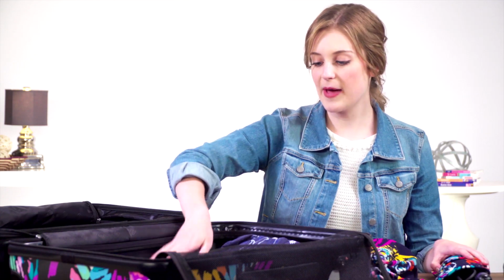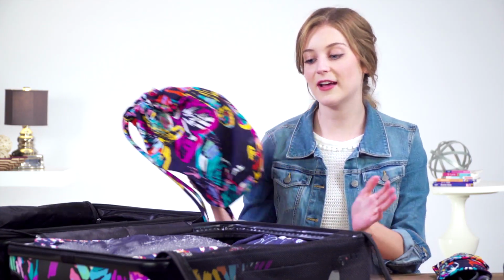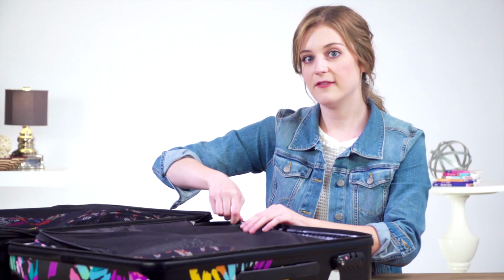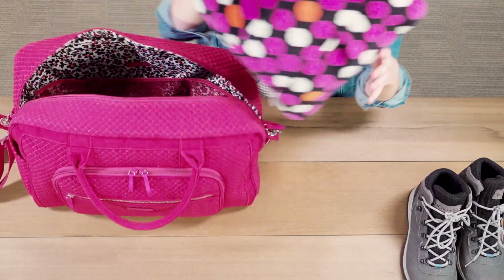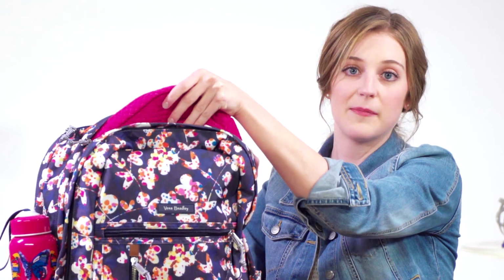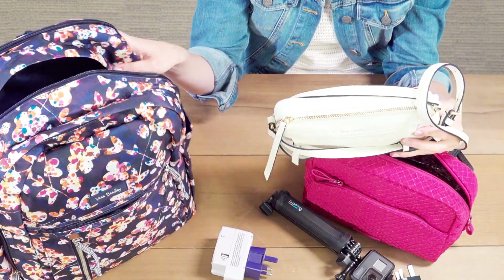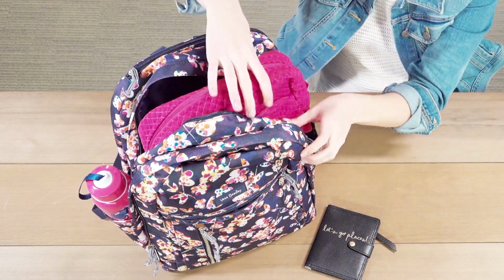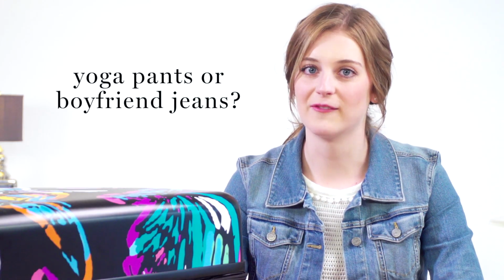International Travel Tips: What to Pack for an Overseas Trip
Traveling abroad requires more planning than your typical vacation, so you need to plan ahead! Brand Marketing Manager, Jillian, recently took a ten-day trip to Ireland. See her ultimate international travel tips and how to be a savvier packer for your next overseas trip!

“My top travel tip is to plan your outfits ahead of time to make sure you’re not overpacking because you’re going to want that space on the way back for souvenirs.”

“For my carry-on bag, I brought the Iconic Weekender Travel Bag. This was my dedicated shoe bag, but then I also packed important essentials like my Fleece Travel Blanket.”

“Lighten Up is great because it’s durable, lightweight and because it’s a water-repellent fabrication.”

Products Featured
15933J90 – Large Hardside Spinner Butterfly Flutter Black
22253K07 – Iconic weekender Travel Bag in Passion Pink
21604J83 – Lighten Up Grand Backpack in Cut Vines
22600J83 – Lighten Up Hanging Travel Organizer in Cut Vines
22930I40 Mallory RFID Petite Crossbody in Pink Sand
22600J83 -  Lighten Up Hanging Travel Organizer in Cut Vines
12408I81 - Throw Blanket in Butterfly Flutter
22110I81 - Iconic Ditty Bag in Butterfly Flutter
22514K07 - Iconic Medium Cosmetic in Passion Pink
19827J83 and 19816J83 - Large Expandable Packing Cube & Medium Expandable Packing Cube in Cut Vines
22547481 - Mallory RFID Passport Wallet in Black "Let's Go Places"
22240J79 - Portable Power Bank
22530I81 - Iconic Curling & Flat Iron Cover in Butterfly Flutter
23984951 - Butterfly Flutter Crew Socks
24028M32 - Water Bottle Butterfly Flutter Pink
22970I81 - Iconic Travel Pill Case in Butterfly Flutter